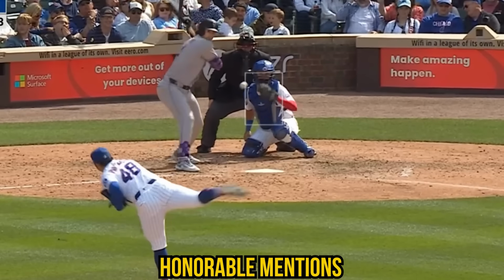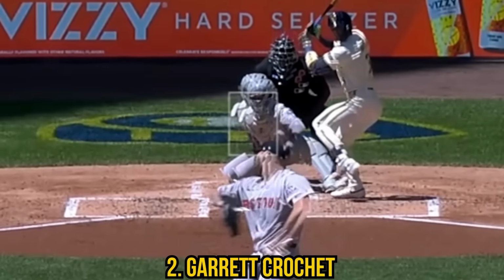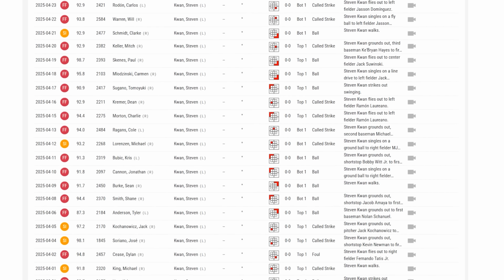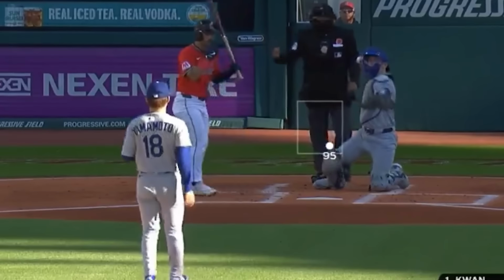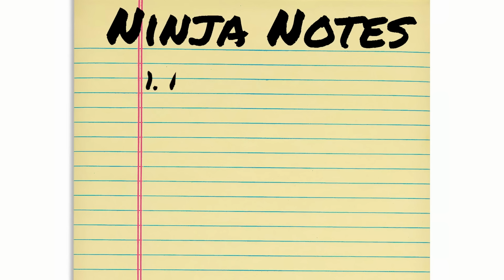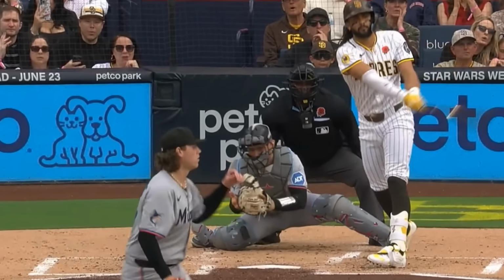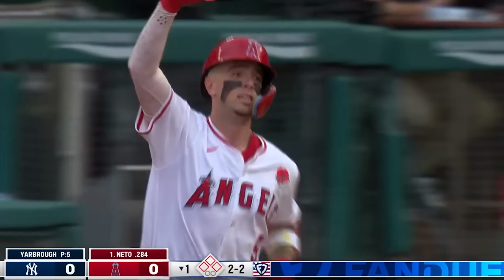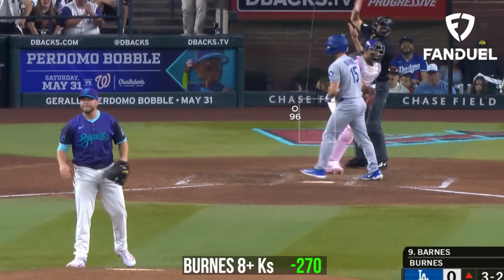Checkmate in 3 Moves: Yamamoto vs. Kwan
My filthiest pitches

Yoshinobu Yamamoto's 3 Pitch K vs Kwan. Fastball Curveball Splitter
Garrett Crochet sweeper and cutter fest
Ryan Yarbrough paints
Chad Patrick and his cutters
Felix Bautista splitter

Shohei Ohtani  home run and Aura